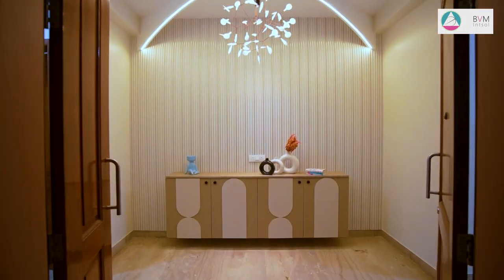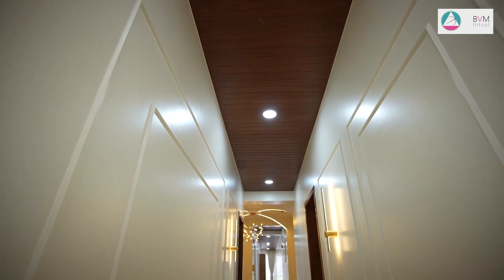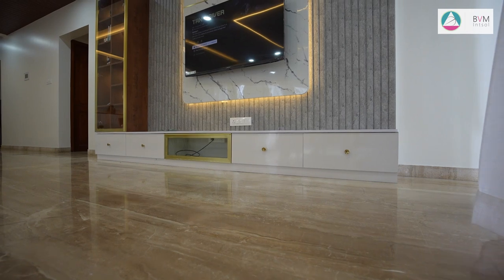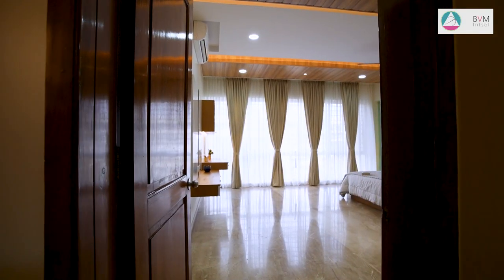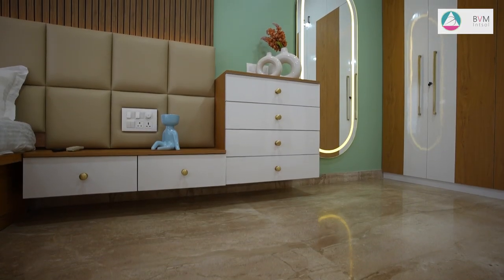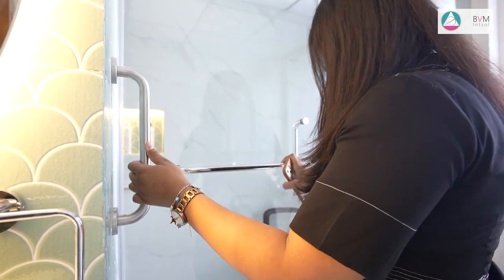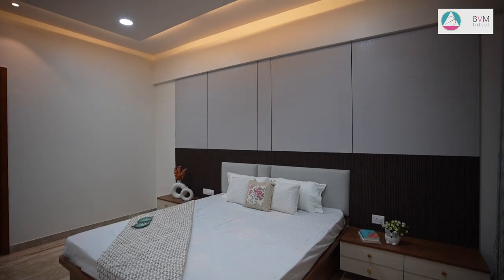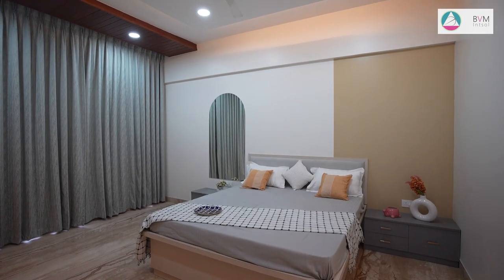Home Tour of Recently Completed Modern & Minimalistic Interior of 4.5 BHK | BVM Interior Pune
The double doors feature a captivating design element with CNC-cut jali patterns, adding a touch of intricate beauty to the entryway. The jali work not only enhances the aesthetic appeal but also offers a sense of privacy while allowing natural light to filter through, creating an inviting ambiance inside the doors exude both elegance and durability,
The entrance boasts a striking feature with rafters paneling, exuding an ambiance of timeless elegance . the paneling creates a warm and inviting atmosphere, . The intricate detailing of the rafters adds depth and texture to the space, elevating the aesthetic appeal with its classic yet refined design.

Accentuating the dome's elegant contours, profile lights are strategically embedded along the perimeter, casting a soft, diffused glow that gently washes over the ceiling's surface. These lights artfully highlight the intricate the dome's design, accentuating its graceful curves and adding depth to the overall aesthetic.

Welcome to a spacious living room, meticulously designed in a modern minimal theme, where simplicity meets sophistication in perfect harmony.

Upon entering, your eyes are immediately drawn to the clean lines and uncluttered aesthetic that define the space. A neutral color palette dominates the room, with shades of crisp white, soft gray, and warm wooden texture  creating sense of calm and serenity.

an elegant touch of drama and sophistication is introduced through the elongated long curtains gracefully cascading from ceiling to floor. These ethereal drapes, suspended from the ceiling with precision, serve not only as functional window treatments but also as architectural elements that elevate the entire space
As they drape gracefully down to the floor, the curtains create a sense of verticality, accentuating the room's height and spaciousness

The elongated long curtains from the ceiling serve as a captivating focal point, commanding attention with their graceful presence and adding a touch of understated luxury to the living room's modern minimalist design. Their subtle yet impactful contribution enhances the overall aesthetic, creating a space that is both visually stunning and effortlessly inviting.
 Living room false ceiling

The false ceiling, , adds depth and dimension to the space while maintaining a clean and uncluttered aesthetic. Crafted with precision, its smooth surfaces and minimalist lines seamlessly integrate with the room's overall design
Complementing the room's minimalist theme, the PVC panel ceilings offer a contemporary twist on traditional materials, infusing the space with a modern edge while maintaining a sense of harmony and balance.

Welcome to a spacious master bedroom, crafted in a modern minimal theme, where serene simplicity meets contemporary luxury. The room is a designed to evoke a sense of calm and tranquility while indulging in modern comforts.

At the heart of the room lies a luxurious bed, positioned centrally and flanked by sleek side tables on either side.

On each side of the bed, minimalist side tables provide functional surfaces for lamps, books, or personal items, adding a sense of balance and symmetry to the space. Their simple yet refined design complements the overall aesthetic, ensuring that the focus remains on the bed as the centerpiece of the room.
a striking turquoise highlighted  bed back wall commands attention, infusing the space with a vibrant pop of color and adding visual interest to the minimalist palette. This bold accent serves as a focal point, drawing the eye and injecting personality into the room without overwhelming the senses.

a dedicated dressing area awaits, featuring sleek storage solutions and a contemporary LED mirror. The storage units offer ample space for organizing accessories, while the LED mirror provides flattering illumination for grooming and getting ready.

Throughout the room, clean lines, uncluttered surfaces, and neutral tones create a sense of harmony and balance, enhancing the feeling of spaciousness ,Large windows invite natural light to flood the space, airy ambiance and blurring the boundaries between indoors and out.

the wardrobe features sleek lines and clean finishes that complement the room's overall aesthetic. Its generous size provides ample storage for clothing, shoes, and accessories, ensuring that everything has its place within reach yet neatly concealed behind elegant doors.